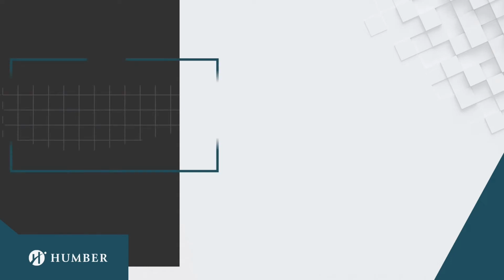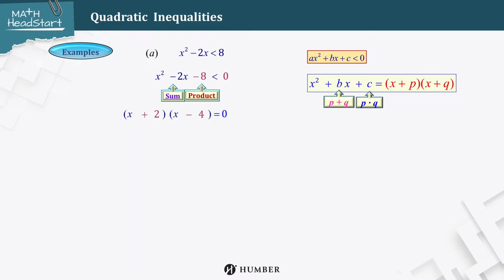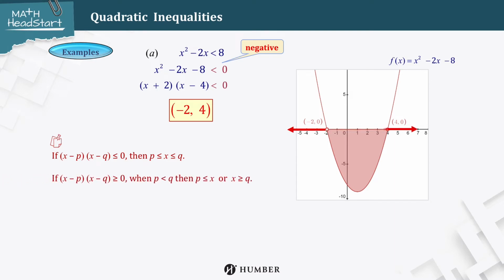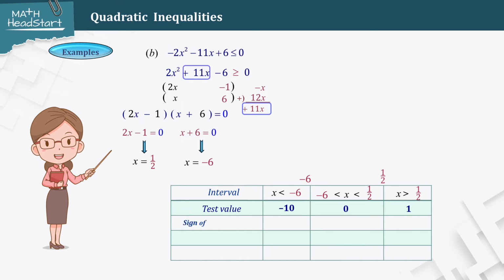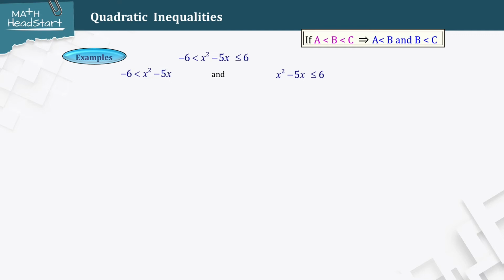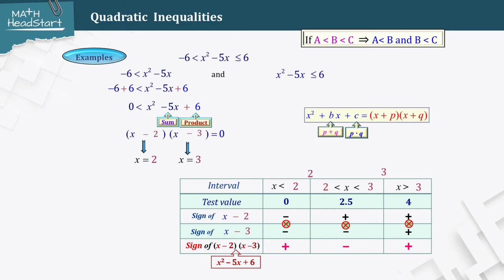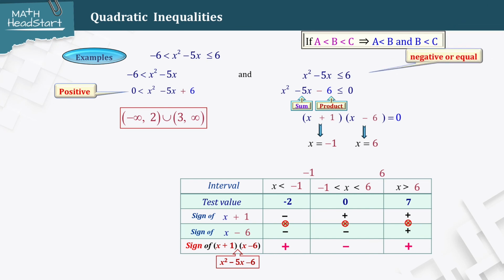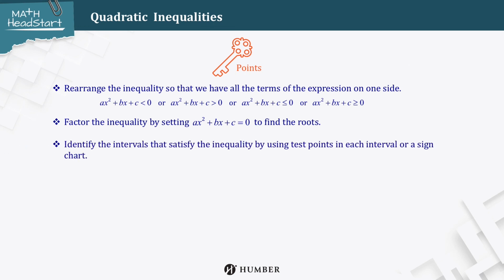Quadratic Inequalities (HeadStart)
This video shows some examples of quadratic inequalities with step-by-step animations.